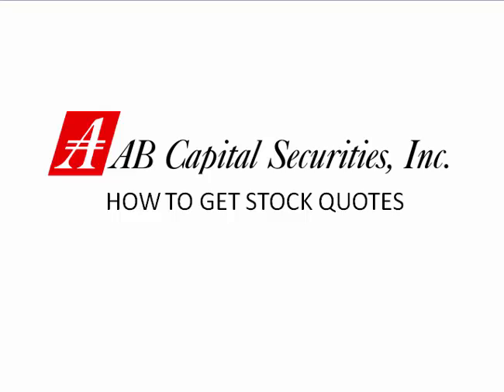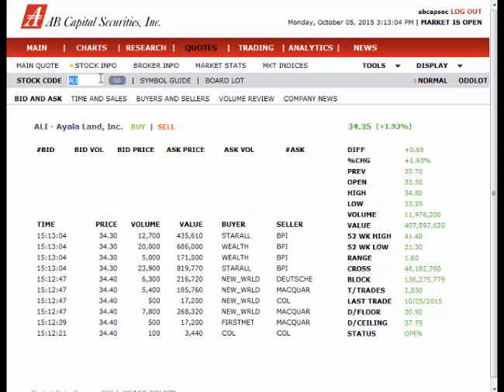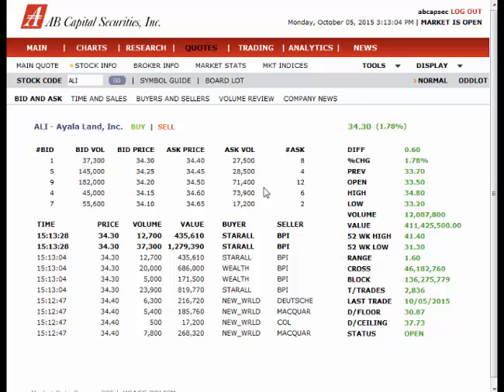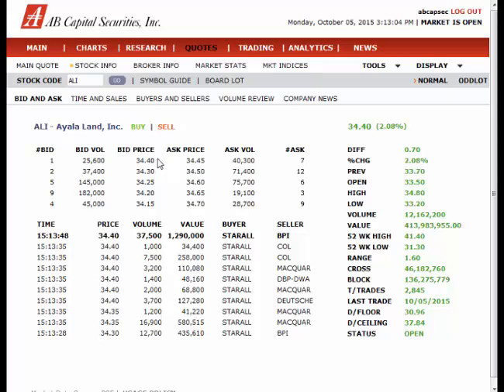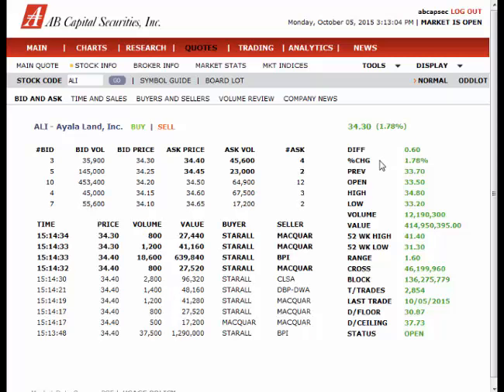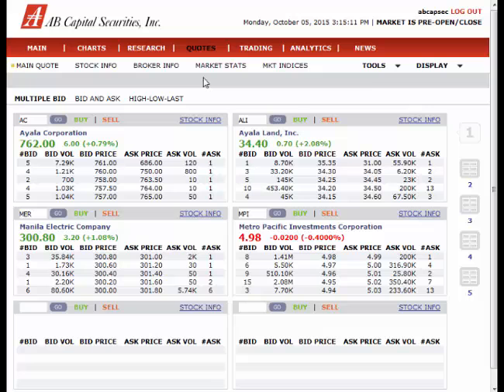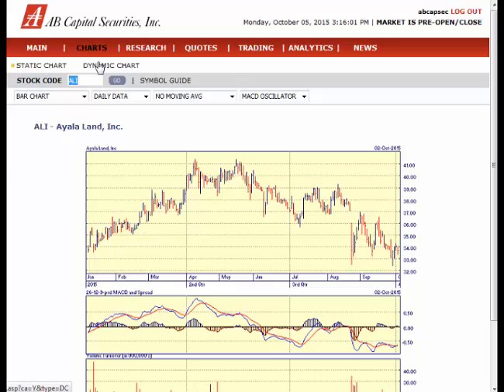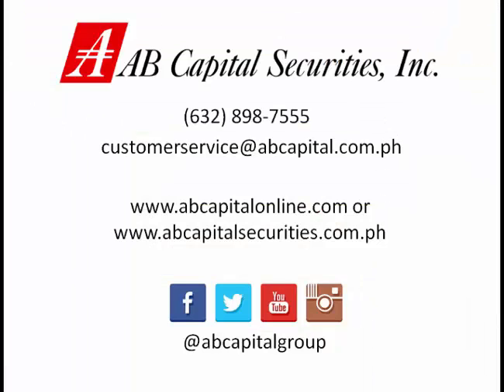How to Get Stock Quotes with AB Capital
View How to Get Stock Quotes with AB Capital Securities, Inc.'s Online Stock Trading. Learn how to view the Bid & Ask Board and the multiple bids board.